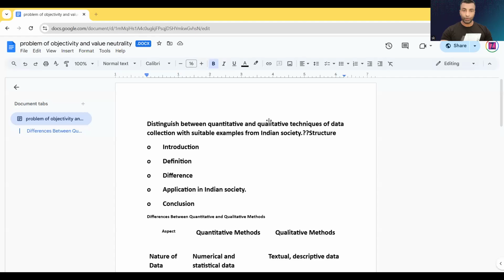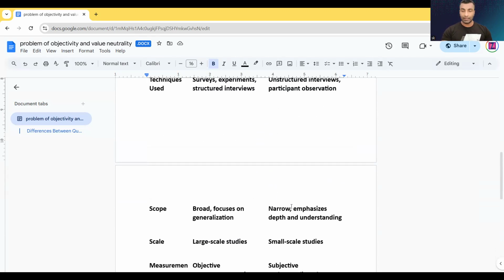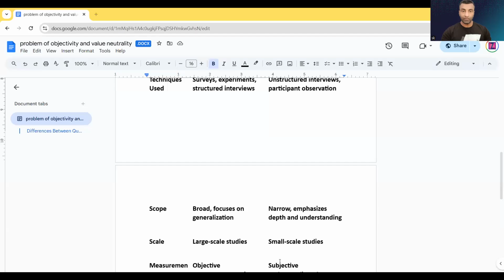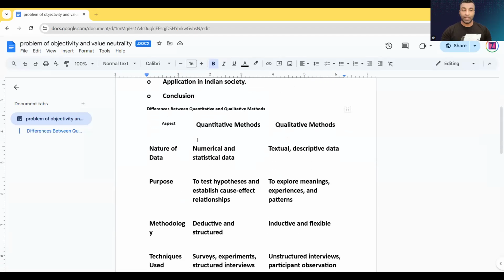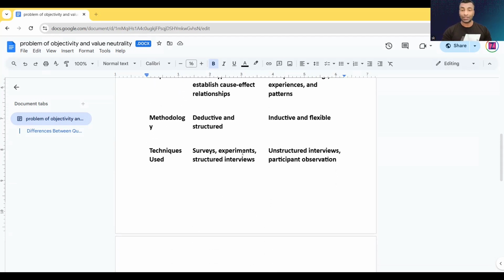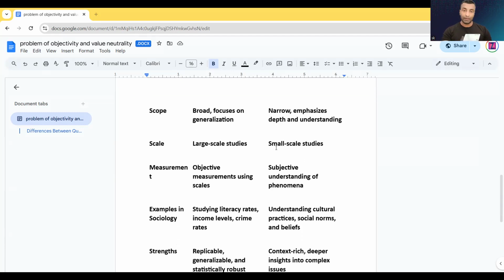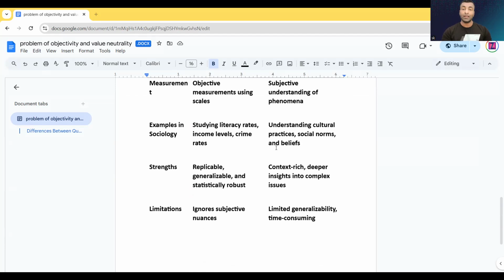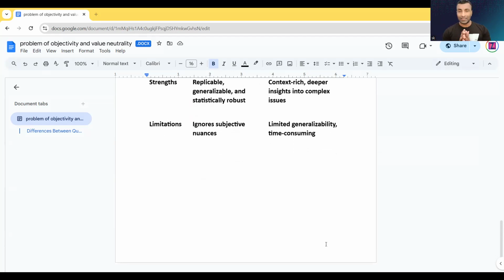Distinguishing Quantitative vs. Qualitative Techniques in Sociology: Examples from Indian Society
IAS Mentorship

Sociology Mentorship

IAS Course
In this video, we explore the key differences between quantitative and qualitative techniques of data collection in sociology, with examples drawn from Indian society. Understanding the contrasting approaches to research in sociology helps us recognize the strengths and limitations of each method and how they contribute to a comprehensive analysis of social phenomena.

Quantitative research in sociology is characterized by its reliance on numerical data and statistical analysis. This method allows for large-scale studies, offering insights into broad trends within society. In Indian society, quantitative research is used to measure caste system impacts, such as the effectiveness of reservation policies, or to analyze literacy rates and gender gaps in education. By using tools like surveys and census data, sociologists can identify patterns in social behavior and provide generalizable conclusions. This method is particularly useful for testing hypotheses and establishing cause-and-effect relationships.

However, the limitations of quantitative research include its tendency to overlook the subjective nuances of social behavior. For example, while quantitative studies may reveal trends in inter-caste marriages or divorce rates, they cannot capture the underlying cultural attitudes and beliefs that influence these social changes.

On the other hand, qualitative research focuses on gaining an in-depth understanding of human experiences and the meanings people attach to their actions. Using unstructured interviews, participant observation, and ethnographic studies, qualitative research offers a more holistic view of societal issues. In the context of the Indian caste system, for instance, qualitative research might involve interviews with individuals to explore how their caste identities are evolving in urban settings. Similarly, gender and work studies, particularly in Indian workplaces, often require qualitative research to explore gender-based discrimination and the challenges faced by female workers.

The strength of qualitative research lies in its ability to provide context-rich insights into complex social issues. However, it is limited in its ability to generalize findings, and qualitative studies are often more time-consuming and resource-intensive than quantitative approaches.

In Indian society, these two research methods often complement each other. For example, migration and urbanization can be analyzed quantitatively through census data to track trends, but the personal experiences of migrant workers are better understood through qualitative approaches such as case studies or interviews. By combining both techniques, researchers can offer a more comprehensive understanding of social issues in India.

In conclusion, both quantitative and qualitative research methods are invaluable in sociology, each offering unique insights into the dynamics of Indian society. By integrating both approaches, researchers can enhance the quality and depth of their studies, leading to more nuanced sociological analyses. Understanding how to apply the right method to the right research question is essential for producing meaningful and actionable findings.